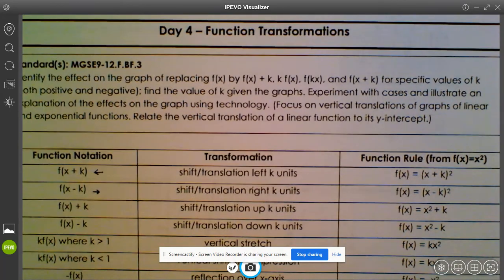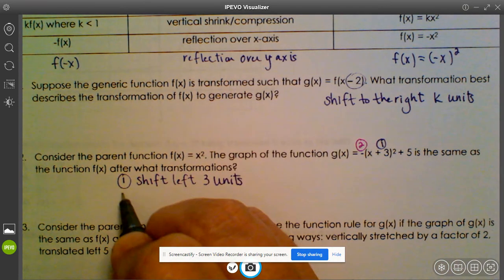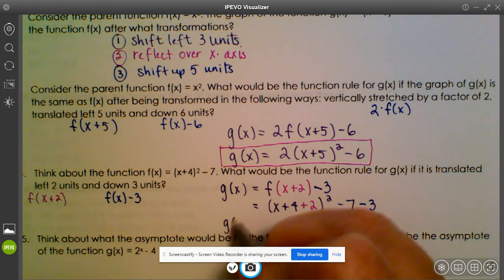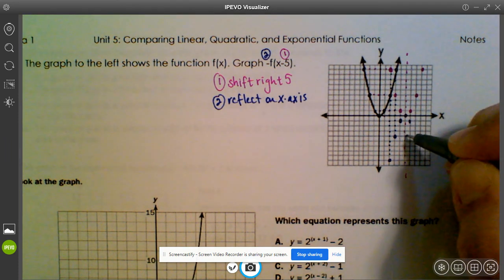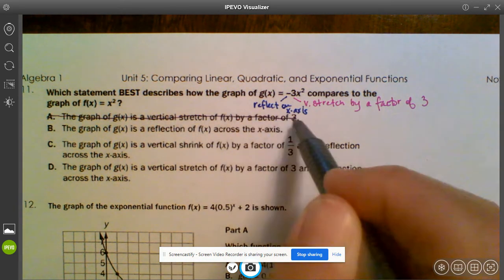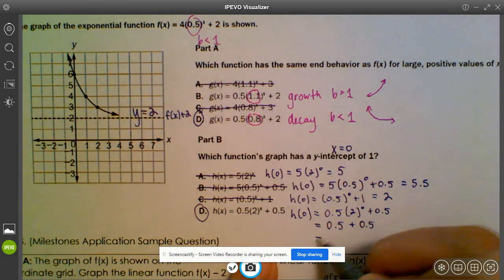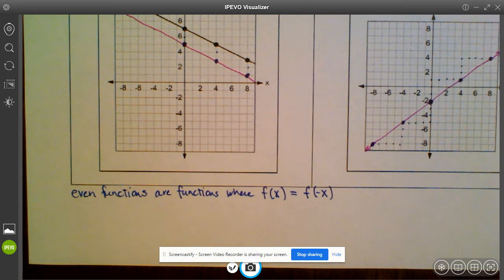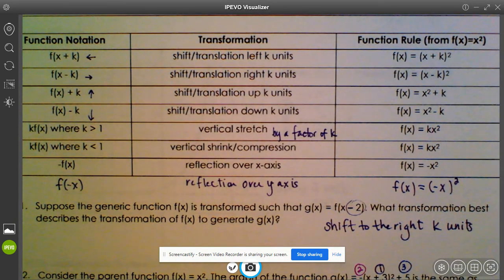Unit 5, Day 4: Function Transformations